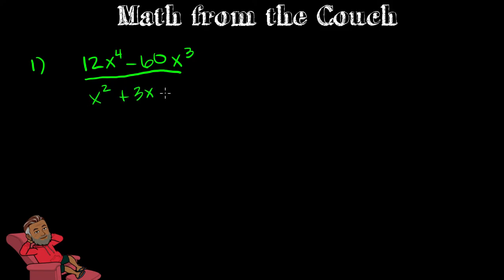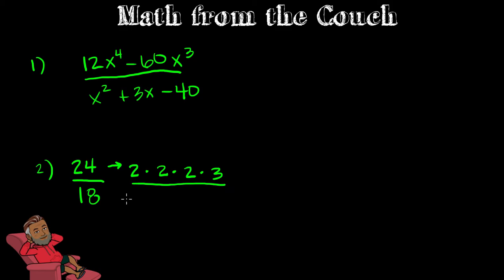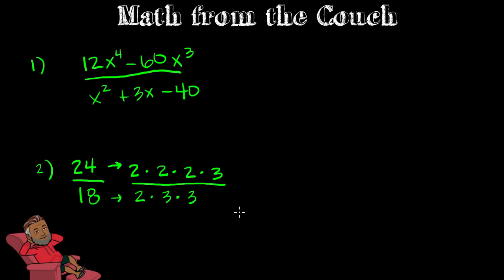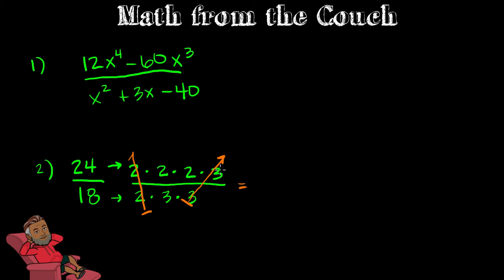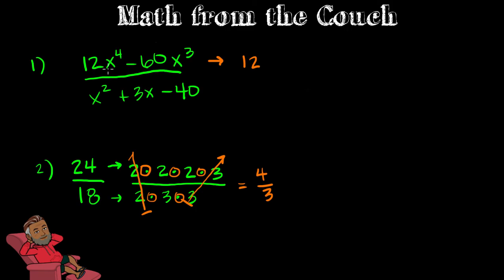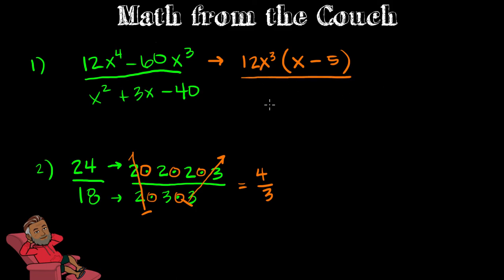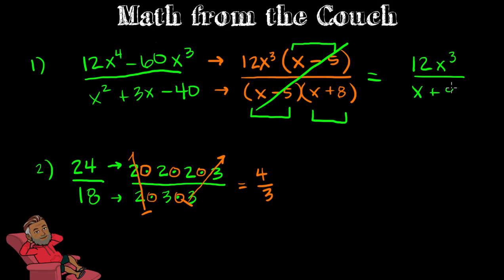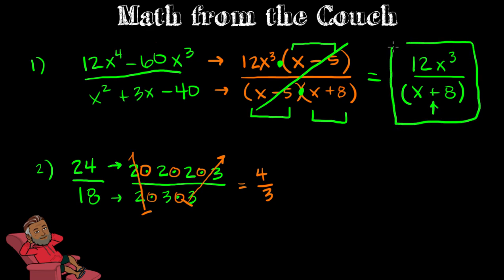AM21 - Algebra Module 21 - Simplifying Rational Expressions (Part 4)